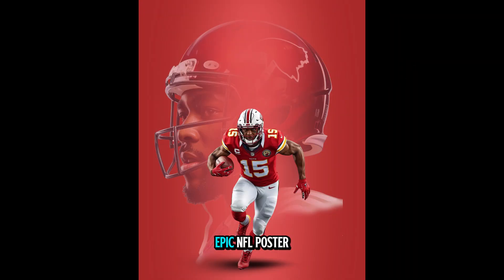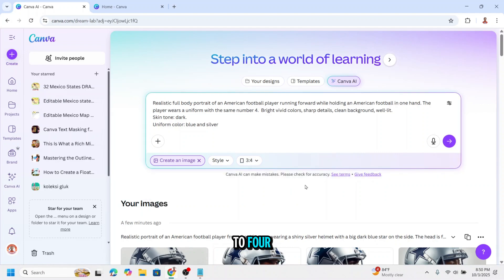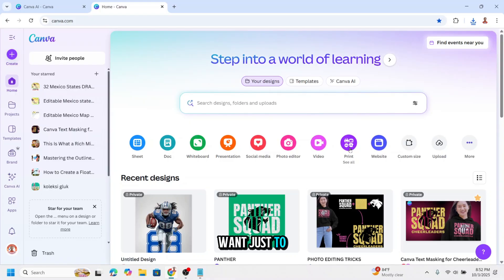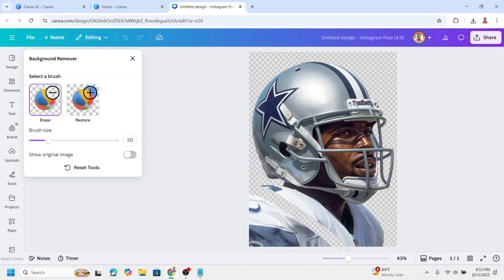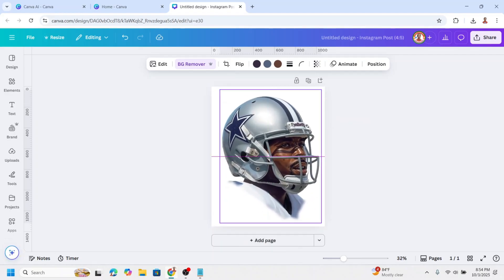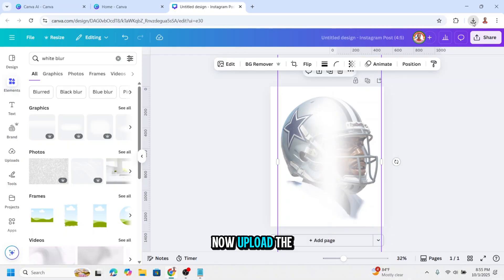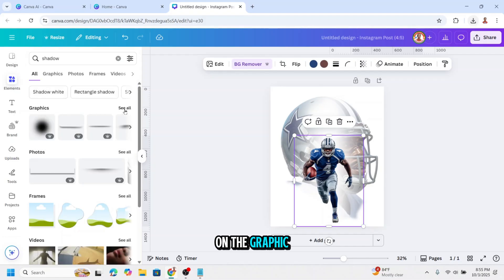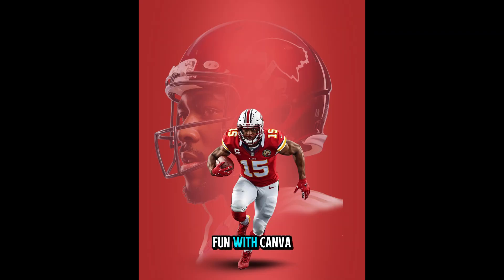Create Epic NFL Poster Tutorial – Canva AI + Photo Editing for Football Fans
Create a stunning NFL poster in Canva
In this Canva tutorial, I’ll show you how to generate a football player with Canva AI (works on Free plan!) and then combine it with creative editing tricks: transparent blur, skew shadow effect, and duotone. Perfect for Dallas Cowboys fans, NFL lovers, or anyone who wants an eye-catching sports design.

⏱️ Timestamps
0:00 – Intro & Final Poster Preview
 0:10 – Generate NFL Player with Canva AI (Free Plan)
 1:02 – Choosing project size in Canva
1:21 – Prepare Images (headshot )
 1:48 – Blur Effect on Big Head (transparent background )
 2:12 – Adjust Transparency to 75%
 2:29 – Add vertical white blur (the same color as background)
 2:48 – Add Full Body Player (remove background & center position)
 3:11 – Adding shadow to the full body NFL player
Full close up image prompt:
Realistic portrait of an American football player from shoulders up, wearing a shiny [helmet color] helmet with a big [team logo or symbol] on the side. The head is facing slightly to the side but still showing most of the face. Bright vivid colors, clear lighting, sharp details, clean background.

Full body NFL player prompt:
Realistic full body portrait of an American football player running forward while holding an American football in one hand. The player wears a uniform with the same number [JERSEY NUMBER] displayed clearly on both the chest and shoulders. Bright vivid colors, sharp details, clean background, well-lit.
Skin tone: [light / tan / medium brown / dark].
Uniform color: [your choice, e.g. silver and blue / red and white / black and gold].
skin tone: [light / medium / dark]